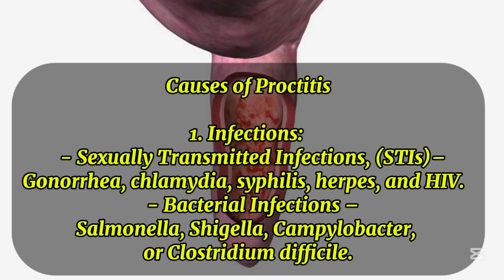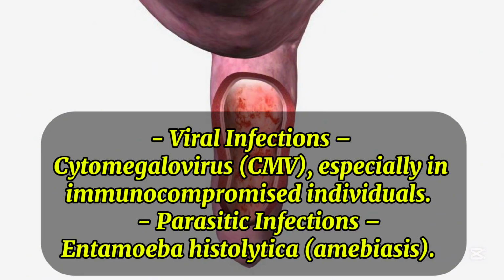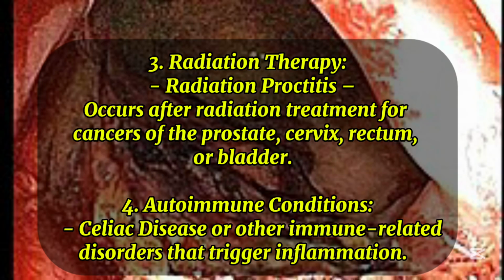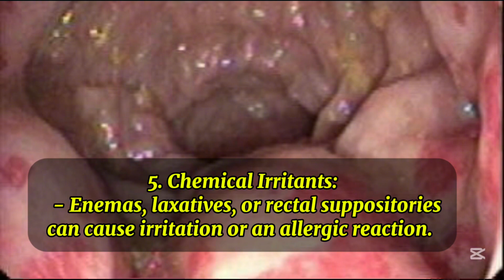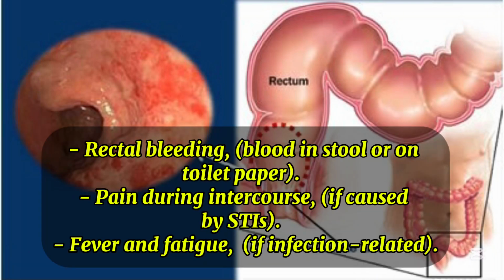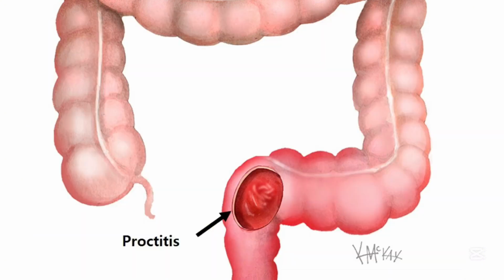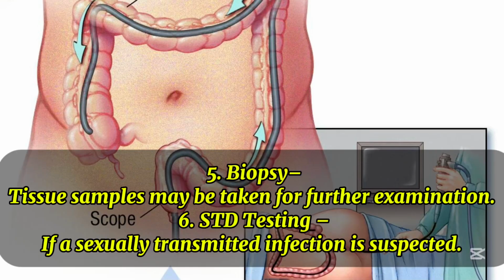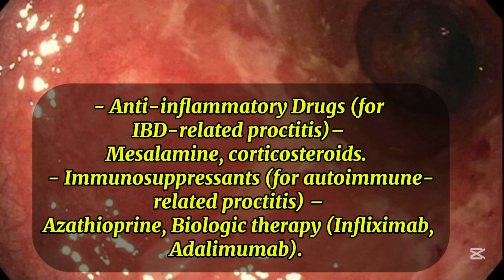Proctitis | causes | symptoms | diagnosis | treatment | prevention | complications..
Proctitis is the **inflammation of the rectal lining (rectal mucosa)**, leading to discomfort, pain, and bowel issues. It can be **acute (short-term) or chronic (long-term)** and is often associated with **infections, autoimmune diseases, or radiation therapy